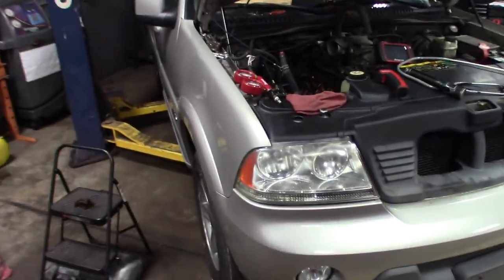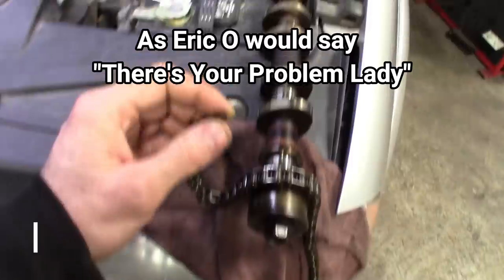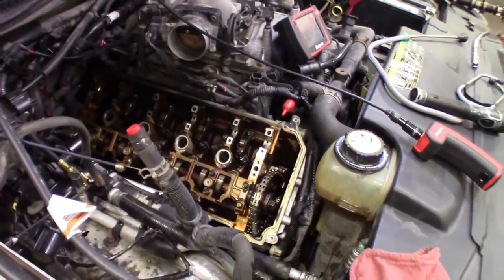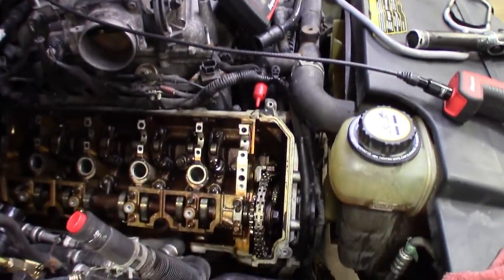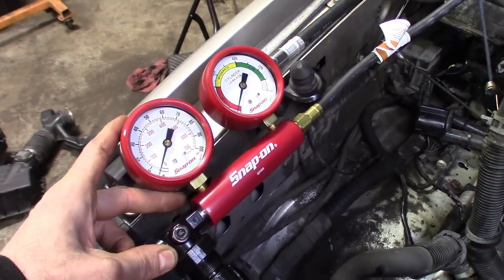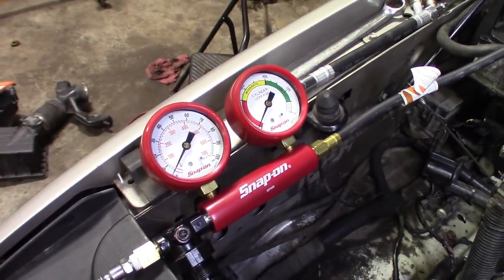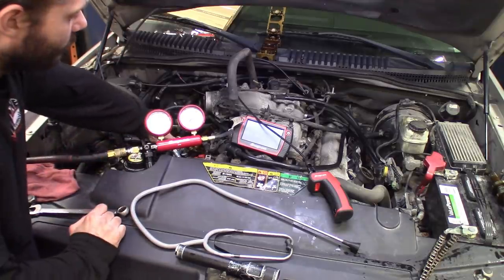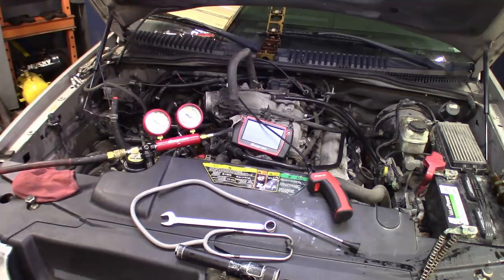Making Repair Decisions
So pushed in the Aviator and going through the diag process. Try to make a decision on where to go from here.

Alternate cylinder leak down tool:

Alternate smart phone camera boreascope: